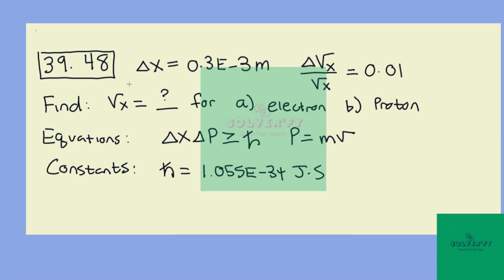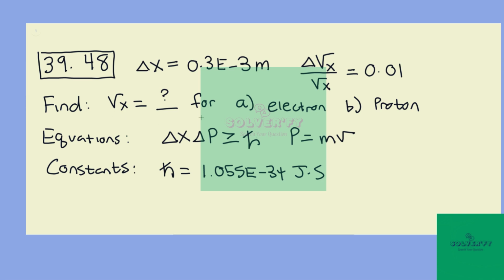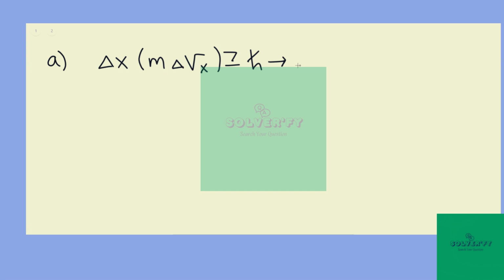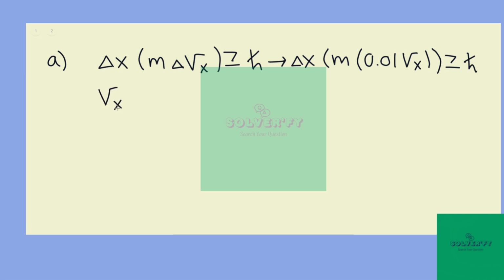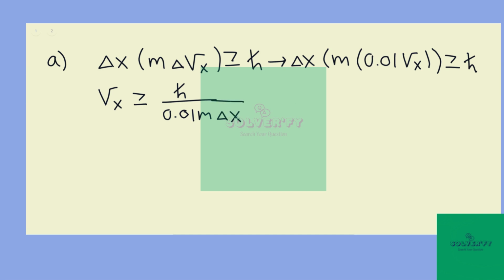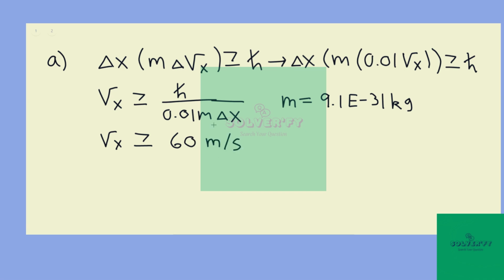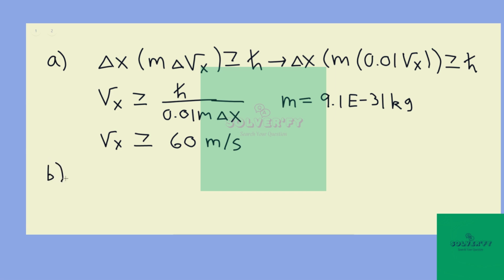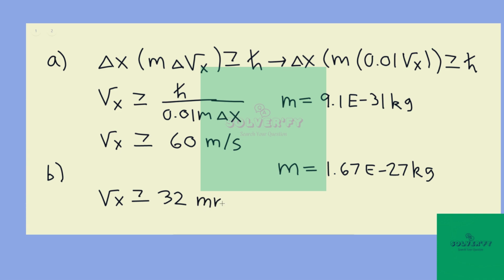[Physics] The x-coordinate of an electron is measured with an uncertainty of 0.30 mm. What is the -c